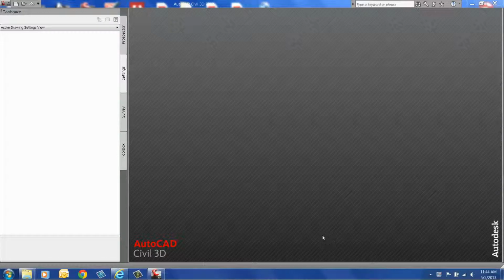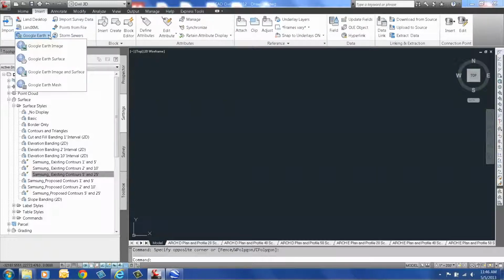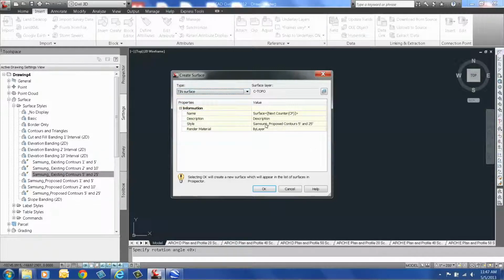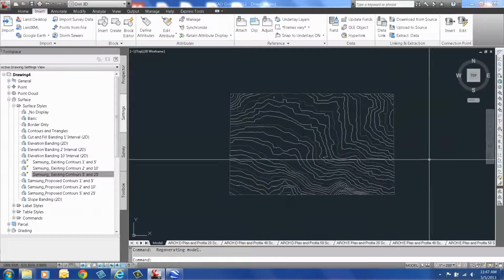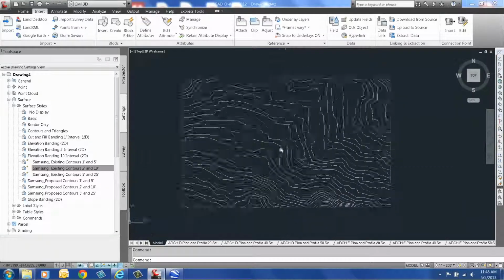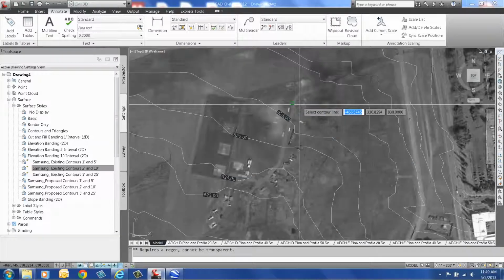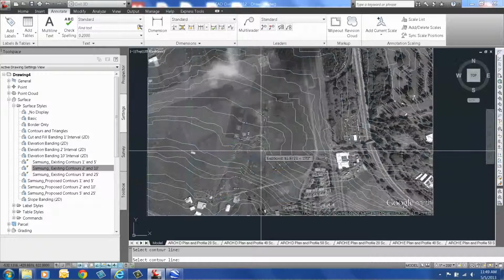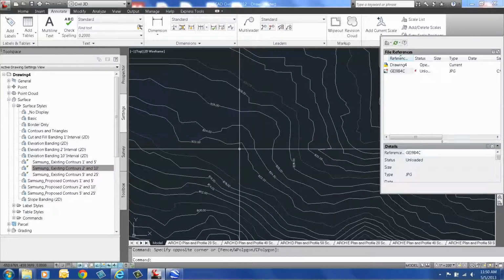Importing google topo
How to Import Existing Topo from Google Earth. Using Civil 3D 2013